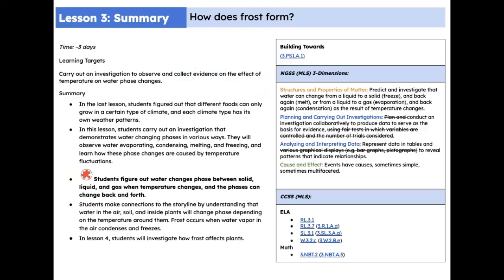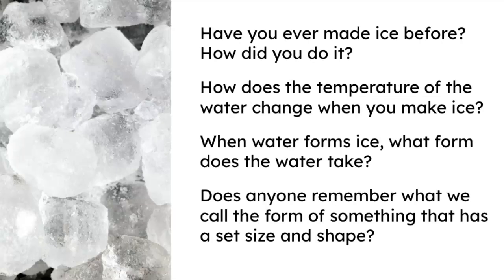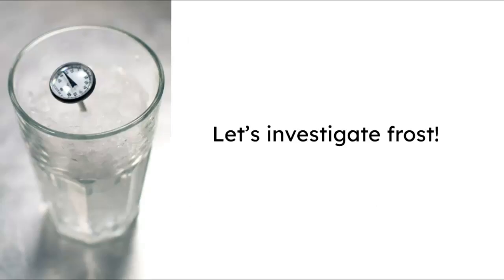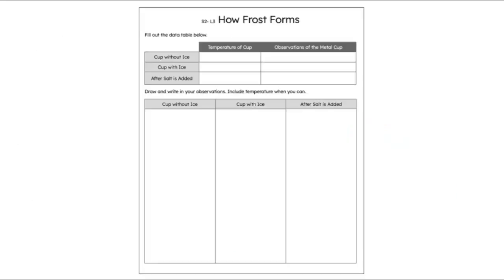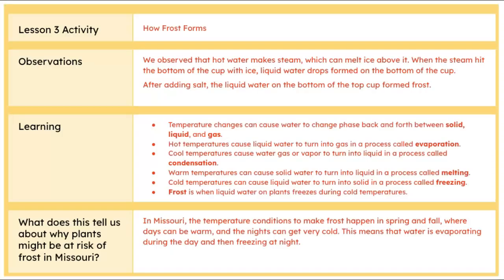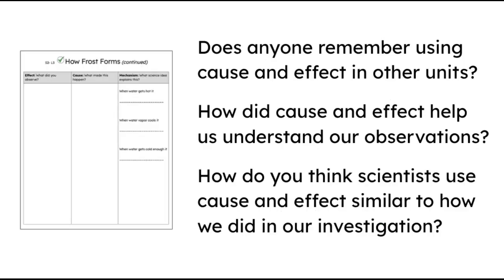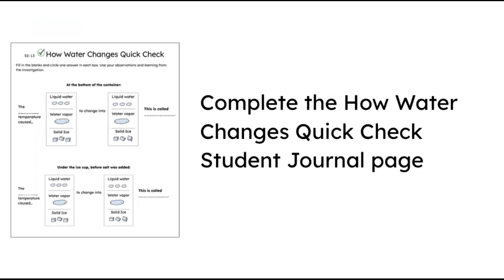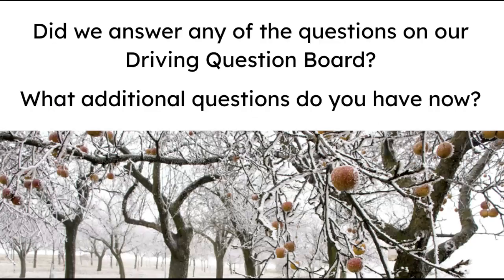Unit 15 Lesson 3